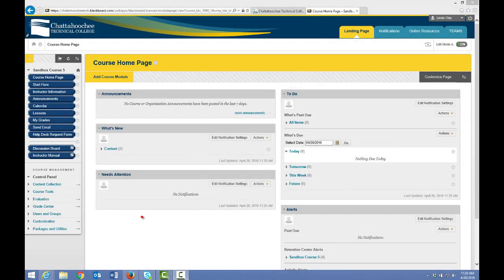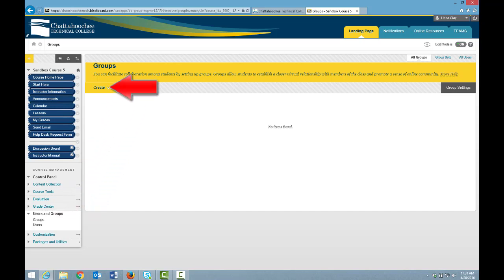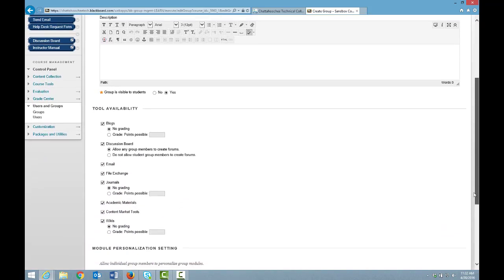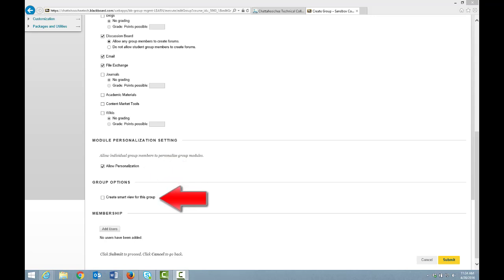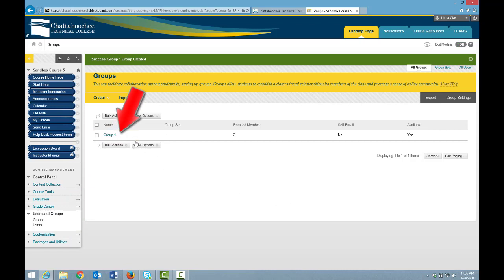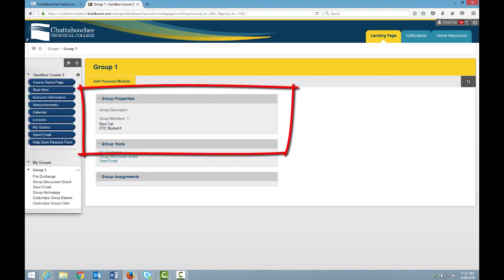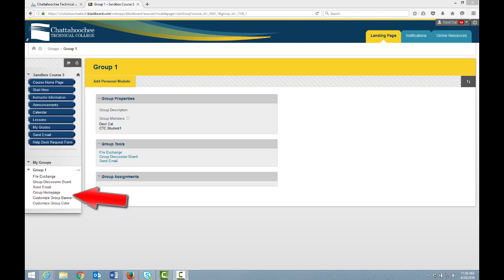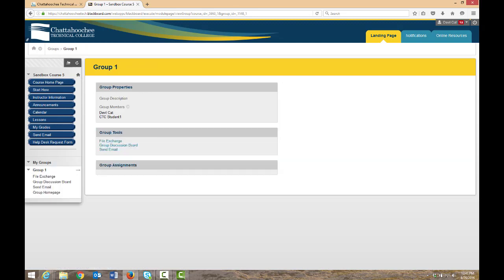Managing Users and Groups in Blackboard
Creating groups and managing the roster in Blackboard.